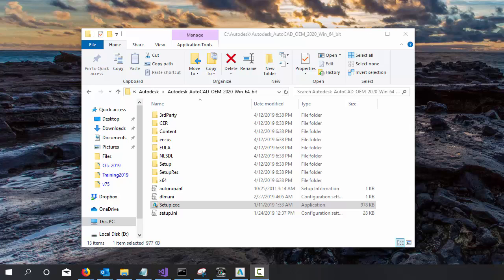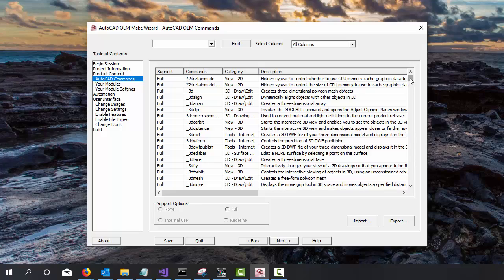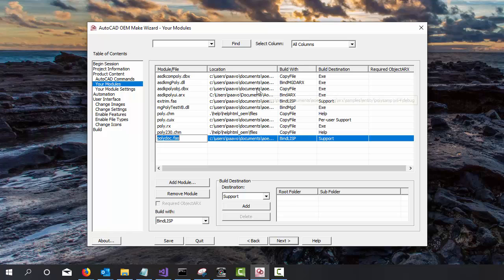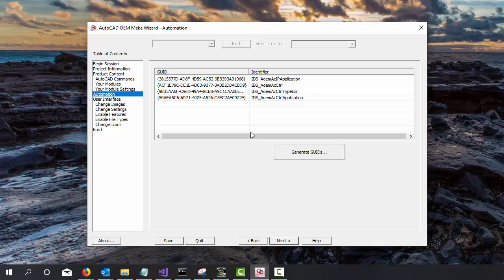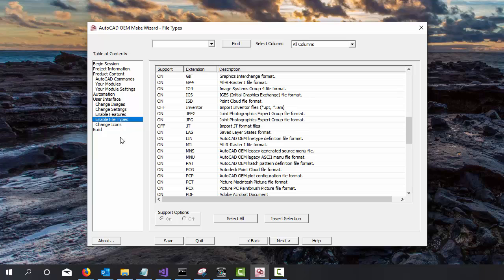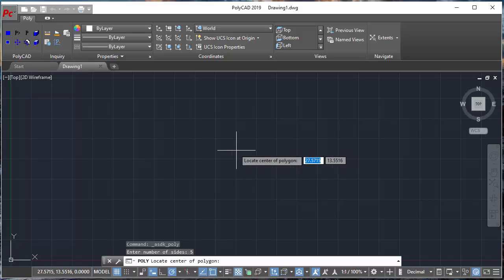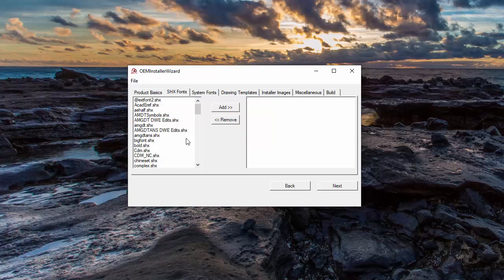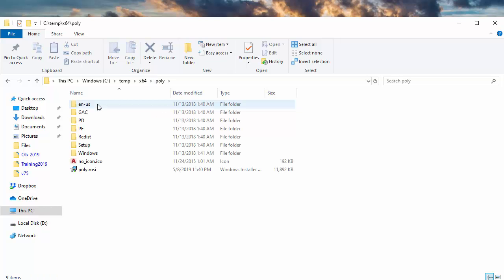AutoCAD OEM Technical Overview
Technical overview and explanation of the AutoCAD OEM development platform for software developers. See the toolkit components and workflow used to easily create your unique CAD application. Get an advanced start building your custom application by starting with the world's most proven CAD system.
In this video we'll cover:
• Installed components
• Developer documentation and resources
• MakeWizard
• Customizing native features
• Removing content
• Customizing UI and appearance
• Adding runtime modules
• User documentation customization
• InstallWizard
• Creating a distributable package